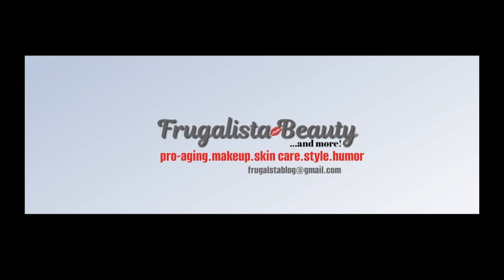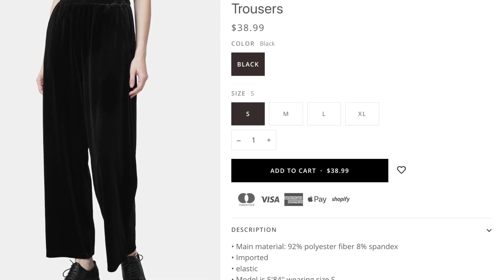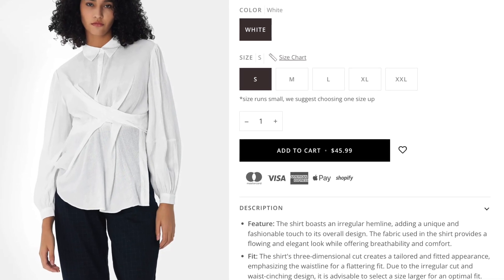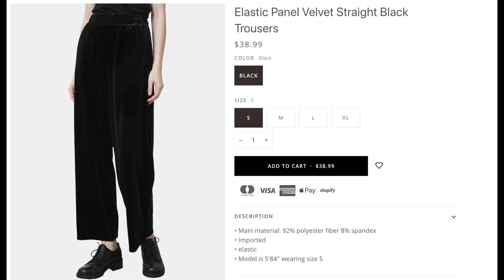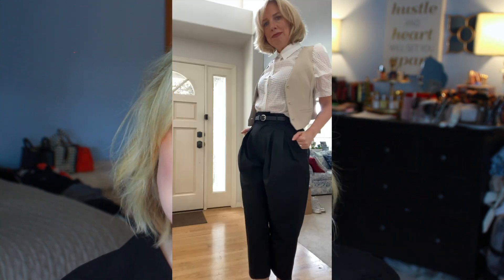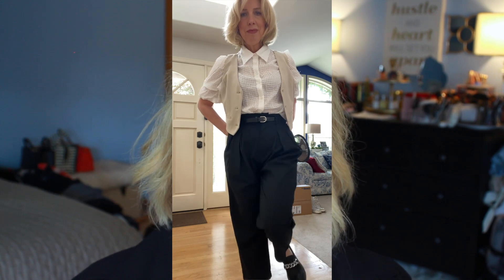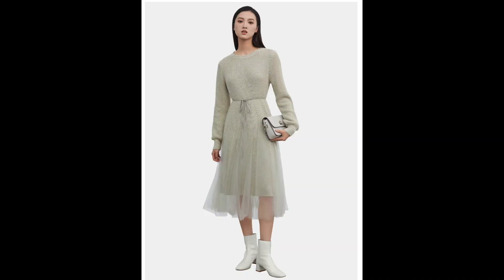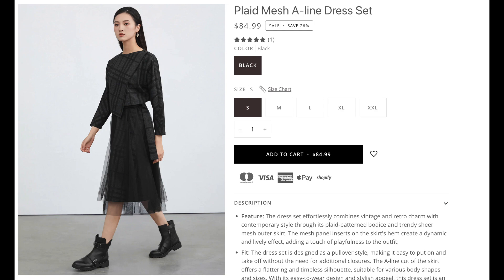FALL STYLE 2023 🍁🍂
So many fall styles that I can truly get behind- Check out SDEER if there's anything that suits your fancy!

I'm 5'7" 145 pounds